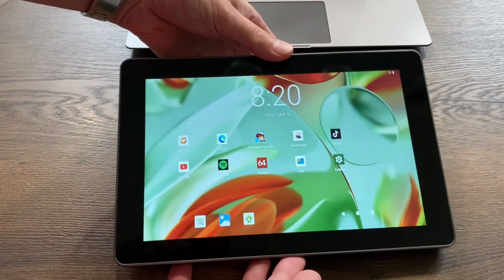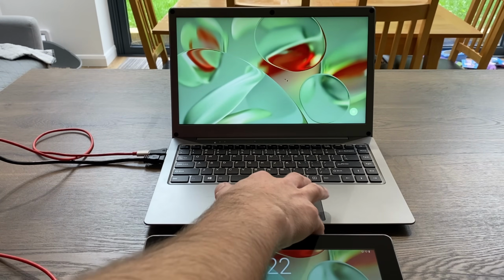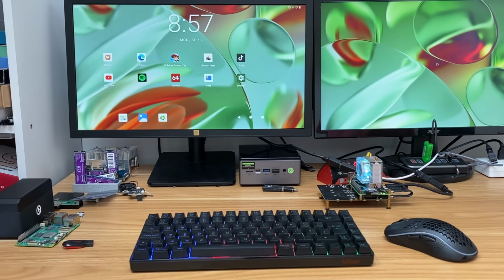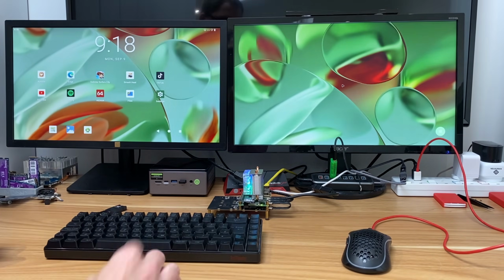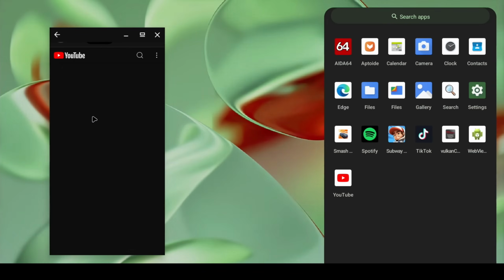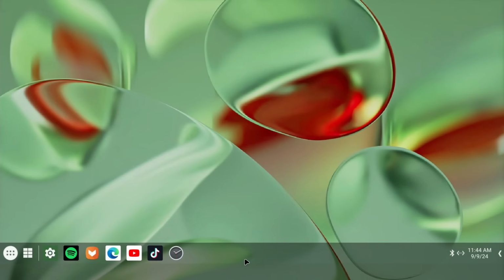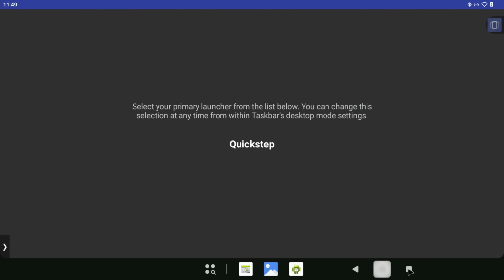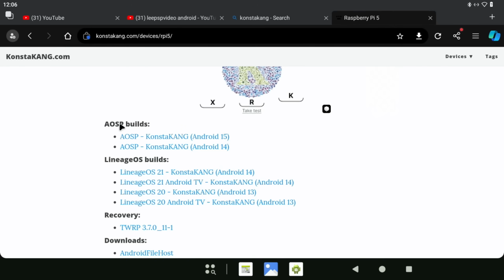Android 15 AOSP Raspberry Pi 5. Dex style Desktop mode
Thanks to Konstakang for this latest version

How to install same as this

Lineage OS 21 Android 14 on Raspberry Pi 5. Install the Google Play store and expand the partition.

My videos

android not booting blank / black screen fix raspberry pi